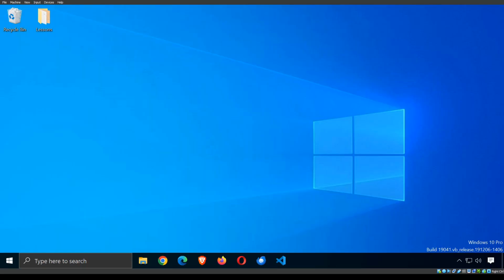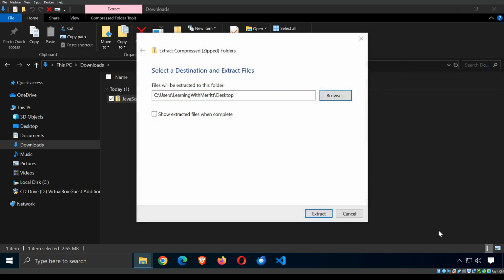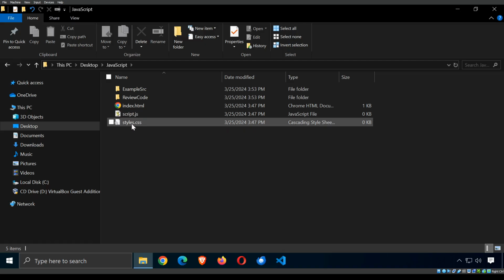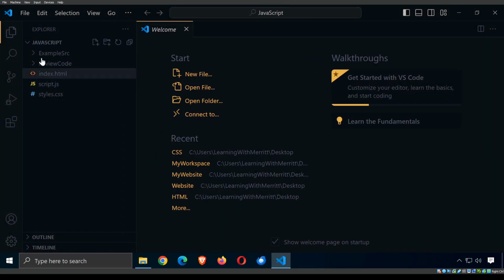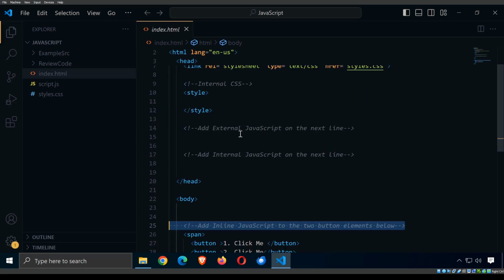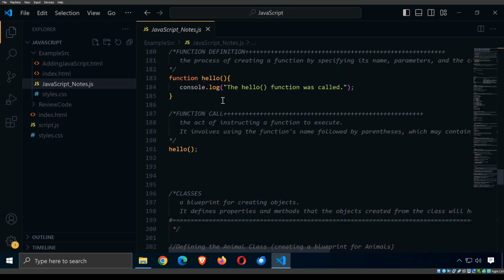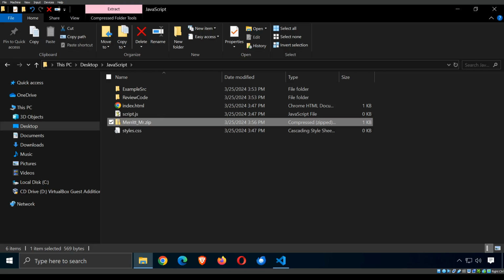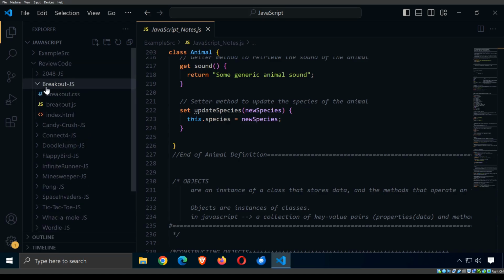Directions: Intro to Javascript